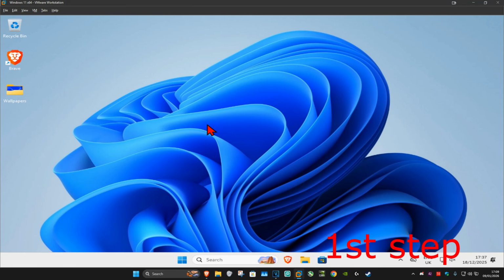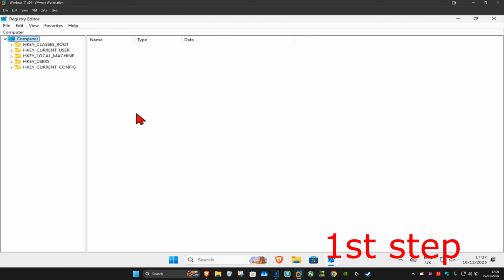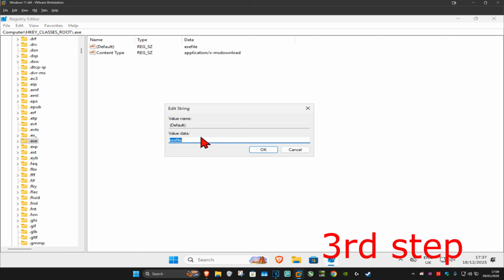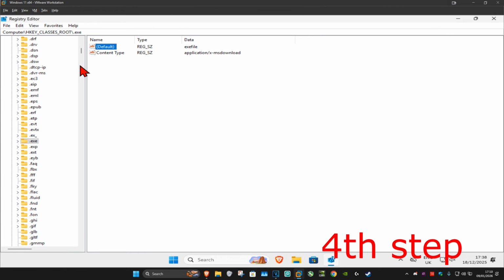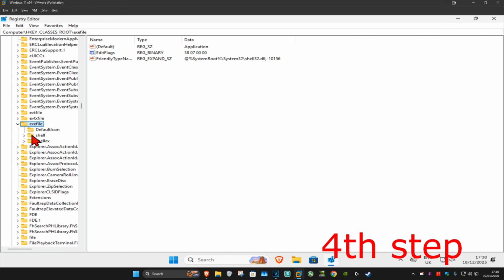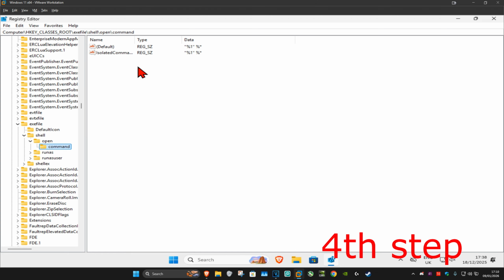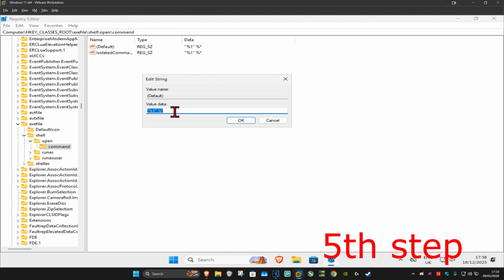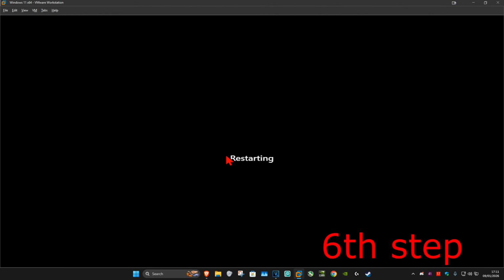How to Fix Unable to Open .EXE Files / Program Setup Files in Windows 11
In this tutorial, I’ll show you how to fix the issue where .EXE files or program setup files won’t open in Windows 11. This problem usually happens due to broken file associations, registry errors, malware interference, or corrupted system settings, preventing installers and applications from launching. I’ll guide you on how to restore EXE file functionality and run programs normally again.

Open Regedit.

Navigate to:

HKEY_CLASSES_ROOT\.exe

Default value should be:

exefile

Then go to:

HKEY_CLASSES_ROOT\exefile\shell\open\command

"%1" %*

Issues addressed in this tutorial:
unable to open exe files windows 11
exe files not opening windows fix
program setup files not running windows
exe association error windows 11
cannot run installer exe windows
exe file launch problem windows